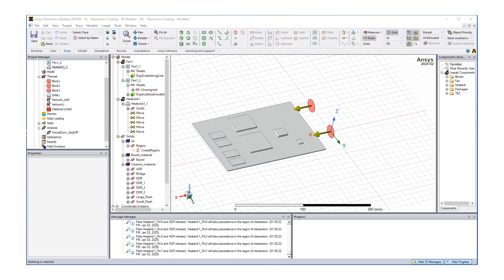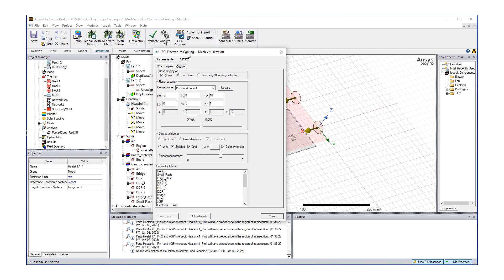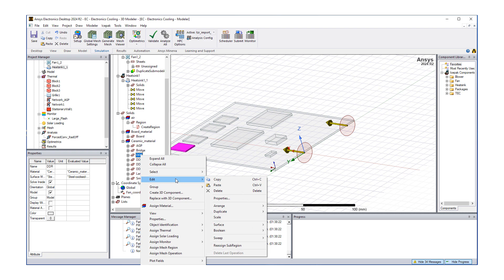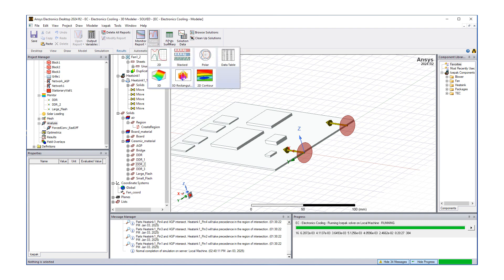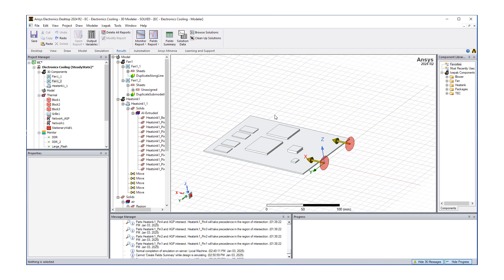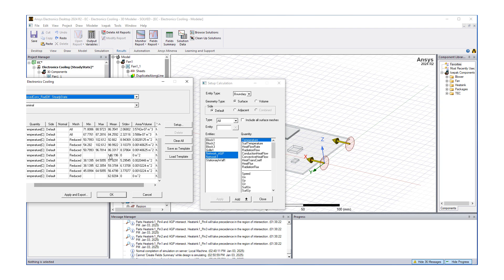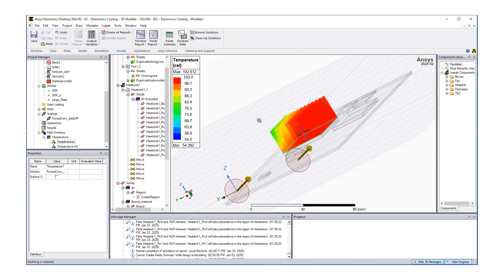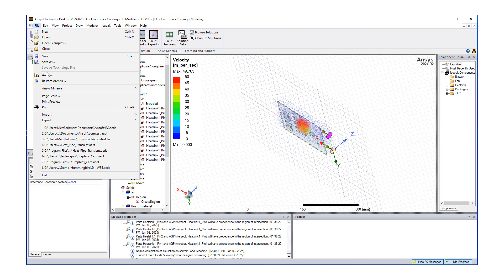AEDT Icepak and Electronics Cooling Analysis : Part2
This video demonstrates how to step up an electronics cooling model in AEDT Icepak with step-by-step instructions.  In part one of this vlog, building the model and creation of the setup was shown.

At Ozen Engineering Inc. we help engineers learn how to use Ansys products to solve and model multi-physics problems using industry-leading CAE technologies. Please check our blog posts for more videos and topics
We are located in Silicon Valley (Northern California). In addition to educating engineers on different Mechanical, Electrical, and Digital Twin Software products, we provide consulting services for different industries
We have expertise in Ansys software including Discovery – Sherlock –Twin Builder – Digital Twin – Medini – SCADE – MotorCAD – Granta – Speos – optiSLang – HFSS – SIwave – Maxwell